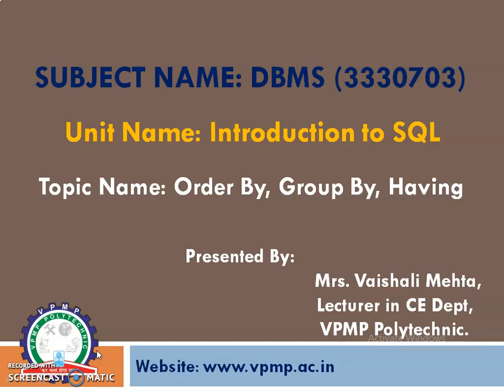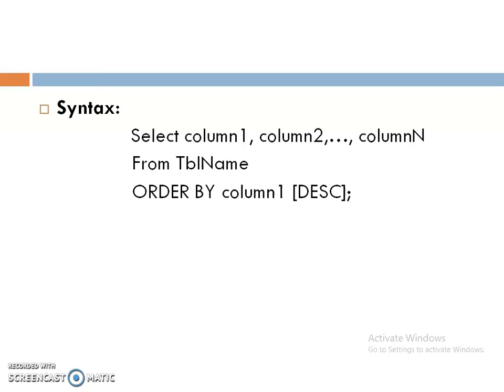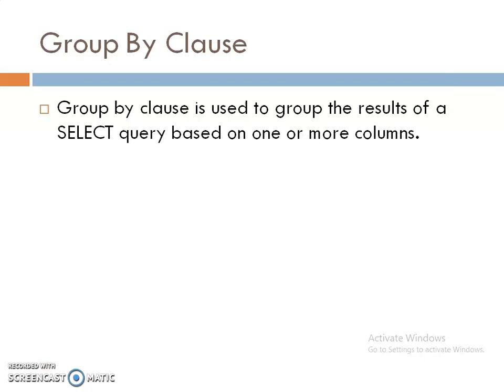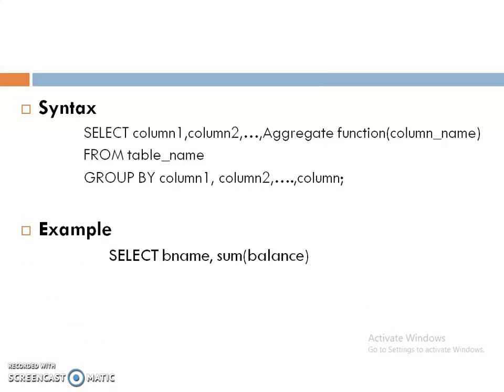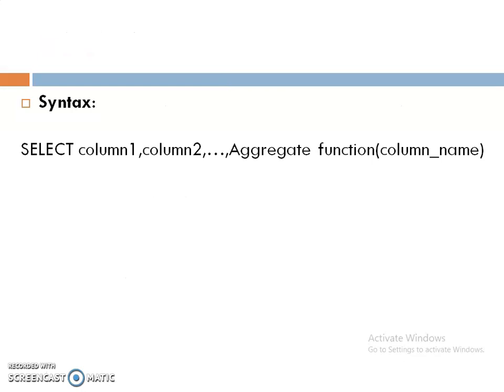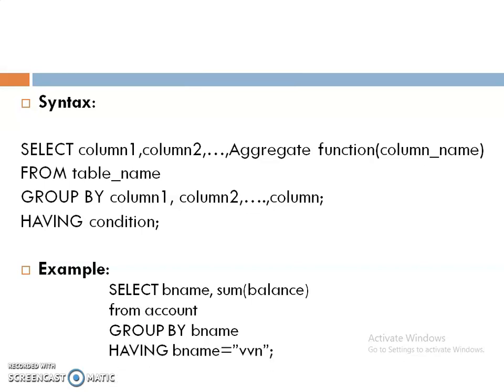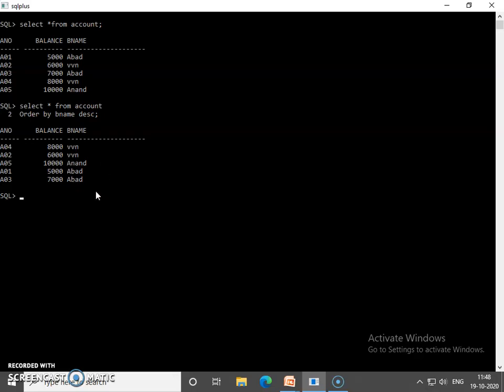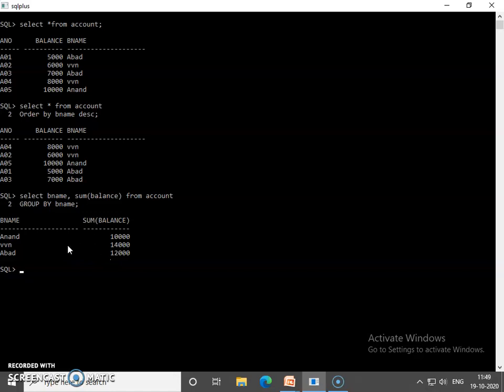SQL OrderBy,GroupBy,Having | DBMS | 3330703 | Mrs. Vaishali Mehta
It describes Sorting of Data and Group of Data commands.